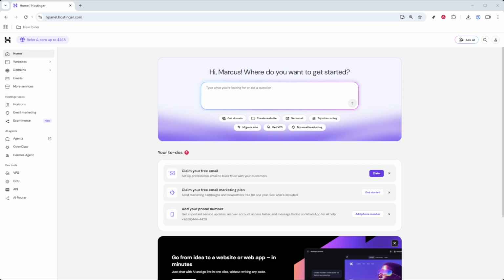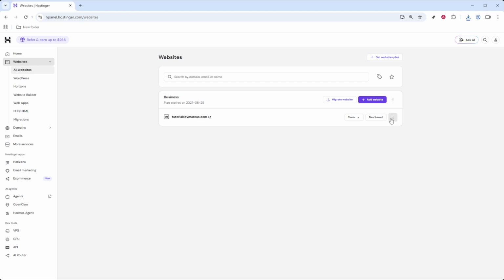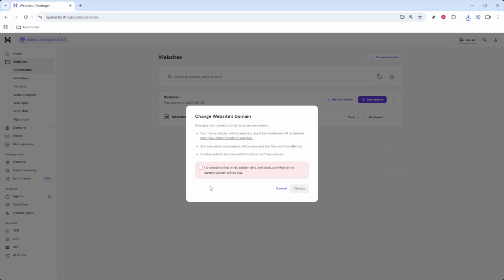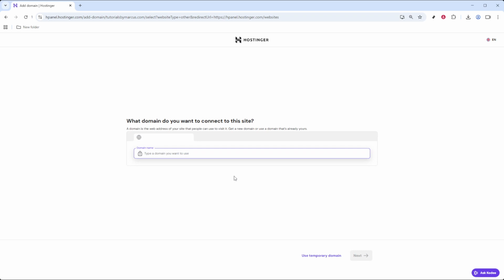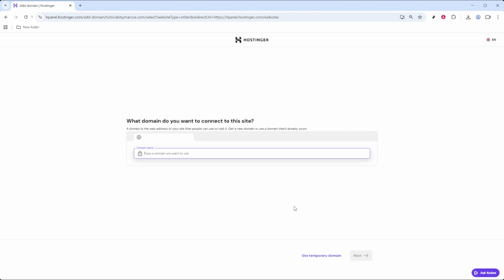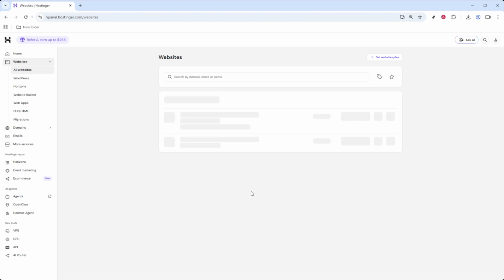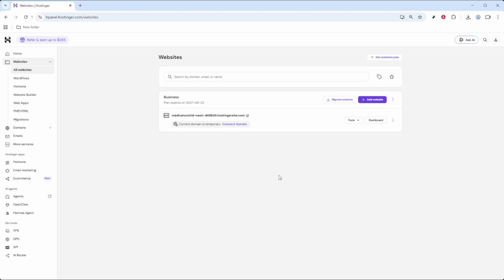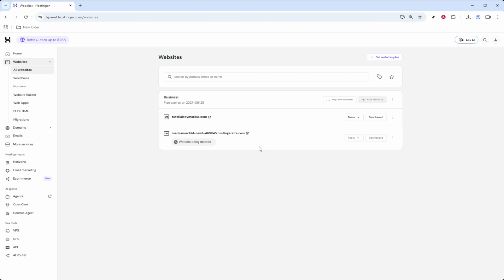How to change Hostinger domain name [Easy Guide]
How To Change Your Domain Name In Hostinger [2026] — full step-by-step guide.

In this video I'll walk you through exactly how to change the domain name connected to your website in Hostinger using hPanel.

Whether you're rebranding or moving your site to a better domain, this beginner-friendly tutorial covers every step so you can switch your site over to the new domain.

⏱️ What you'll learn:

- How to change the domain connected to your website step by step
- Why you should back up your emails before switching (and what gets reset)
- How to re-create subdomains after the change
- How long the new domain takes to go live